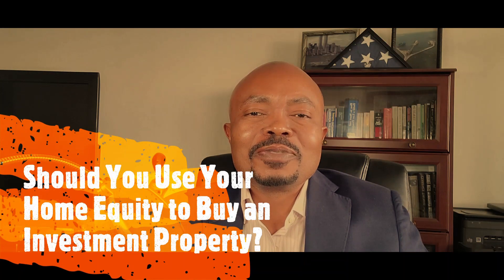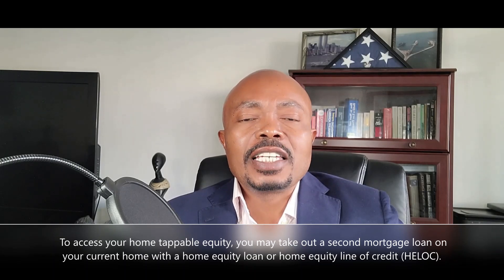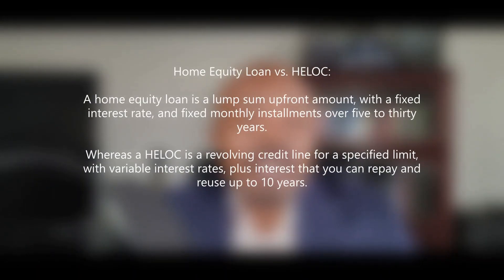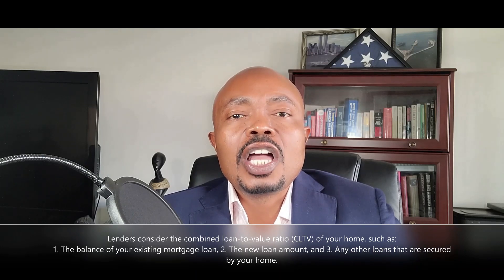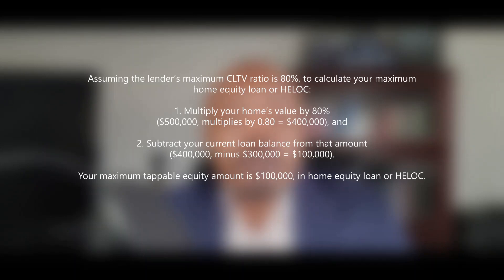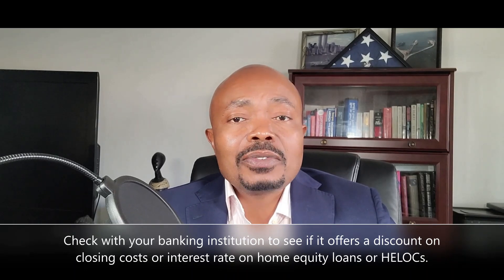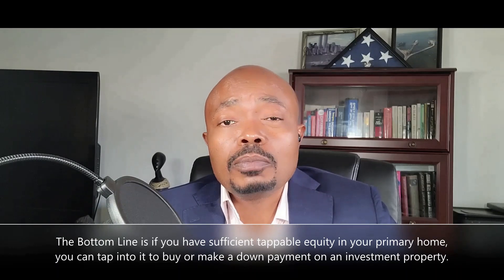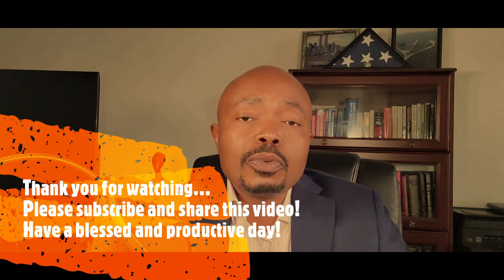Should You Use Your Home Equity to Buy an Investment Property?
Can You Use Your Home Equity to Buy an Investment Property?

The simple answer is yes. If you have enough tappable equity in your current home, you can use your home tappable equity to buy or make a down payment on an investment property.
The question is, should you?

In this episode of Let’s Talk Real Estate, I answer a question that I hear often. People often ask me if they should use their home equity to buy an investment property. Another blessed day in South Florida! I am Gaetgens Chery, founder of HomeSnatch Realty. Now, let’s dive into it.

As you can imagine, the answer to the question whether you should use your home equity to buy an investment property depends on your circumstances. In this video, I explain the processes involved and analyze the advantages and disadvantages associated with taking out the equity from your primary home to buy an investment property. Nonetheless, before tapping into your home equity, be sure it is the right financial decision for you.

Generally, you can access your home tappable equity by taking out a second mortgage loan on your current home. To do so, you may elect to take a home equity loan or home equity line of credit (HELOC). Note, some lenders may not allow you to buy a property with borrowed money. So, if you plan to buy an investment property with money you borrowed with your home equity, I suggest that you shop around to find a lender that allows you to do so. Also, it is important to know that most lenders require at least 20% down payment when you buy an investment property.

If you have sufficient tappable equity in your primary home, you can tap into it to buy or make a down payment on an investment property. However, it is imperative that you ensure the investment property can generate sufficient income to repay the mortgage loan payments. Therefore, I encourage you to consider your current and future financial circumstances. I also encourage you to use diligence in finding the right lender and investment property.

I hope you find this video helpful. As always, I thank you for your continued support. Until next time, Have a blessed and productive day!